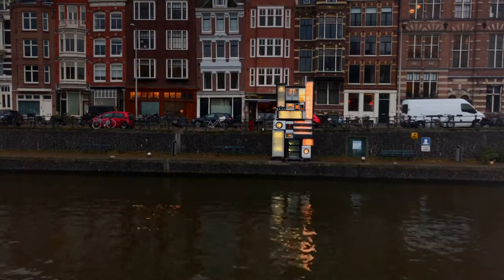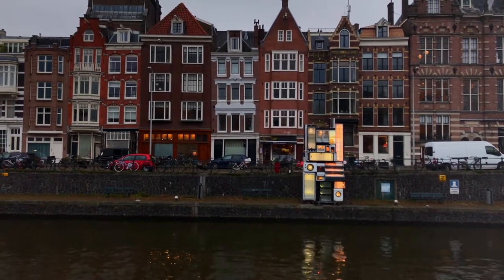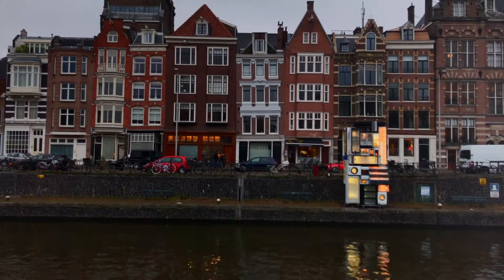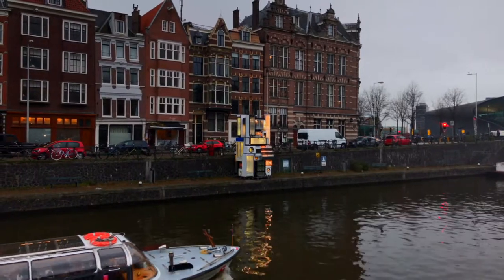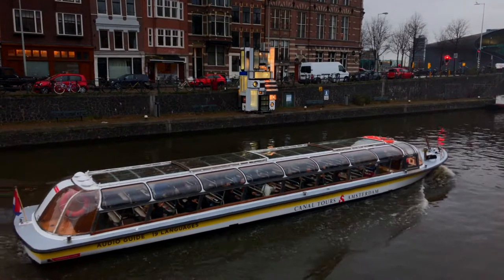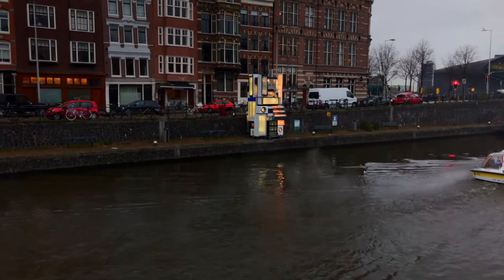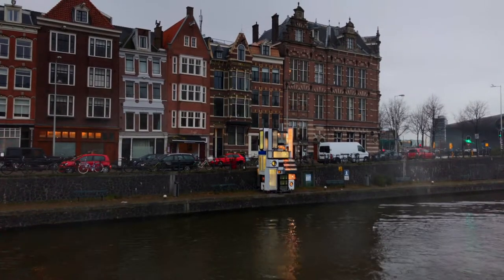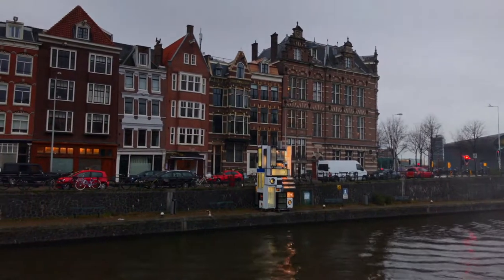Amsterdamica S01E20: My Other House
The Light Festival has come and gone. Here’s one of the installations I liked…